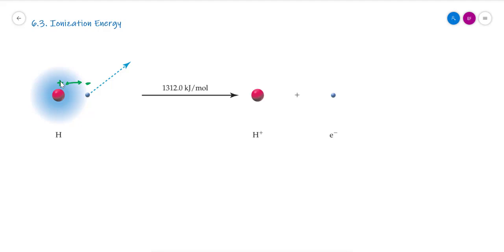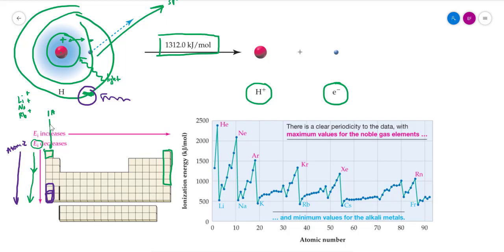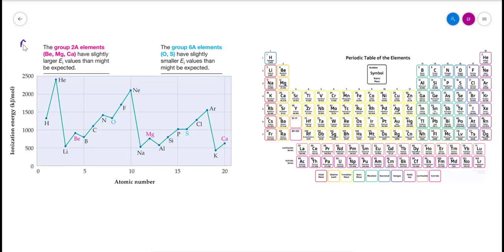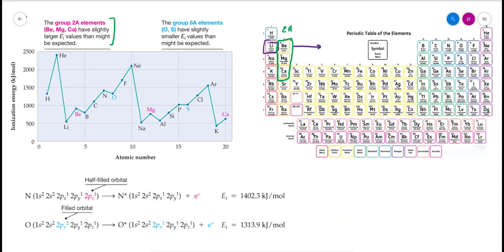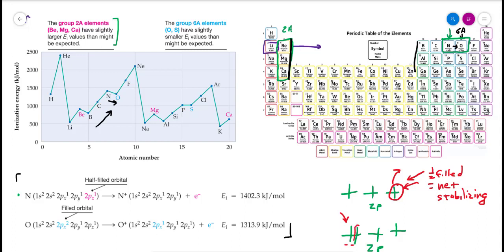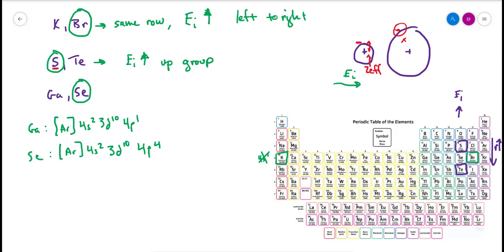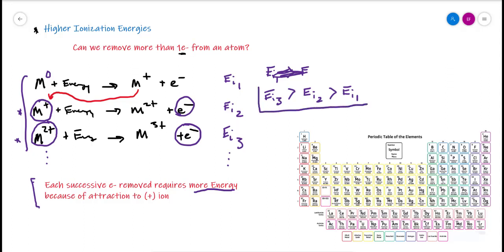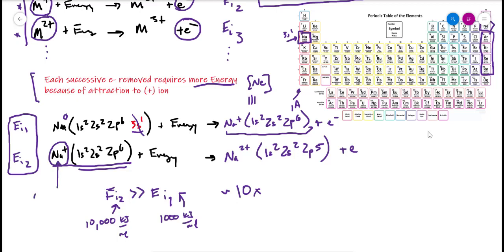Ionization Energy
Intro to the periodic property of ionization energy for general chemistry.